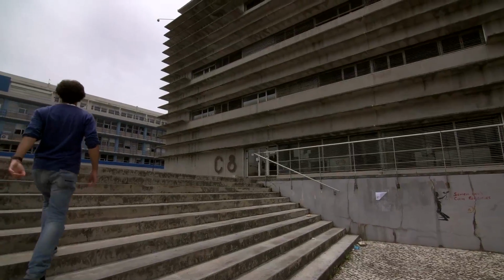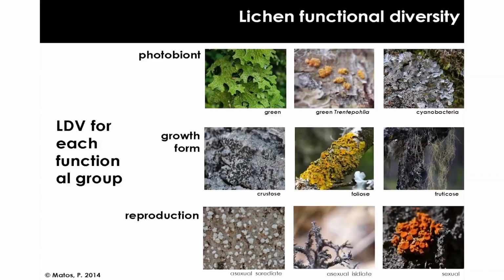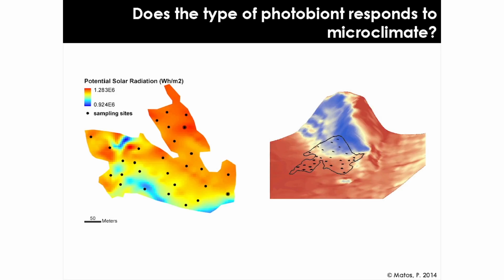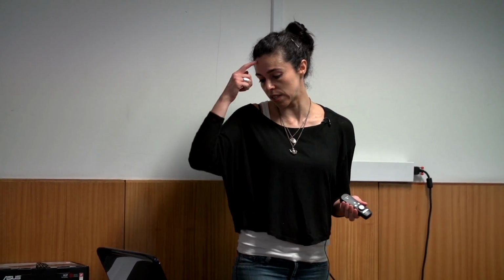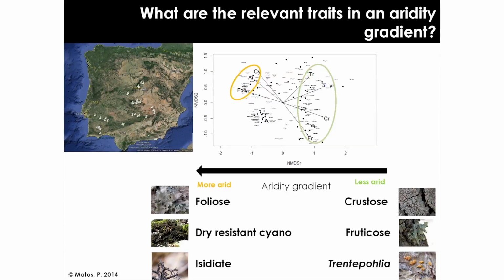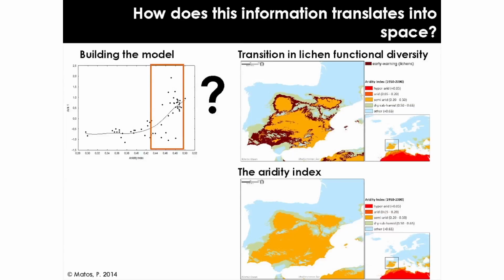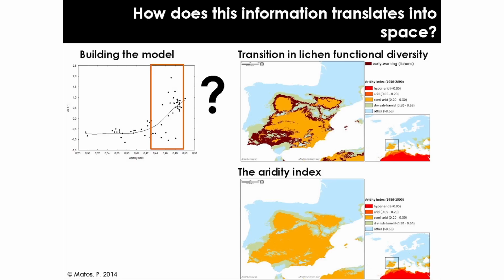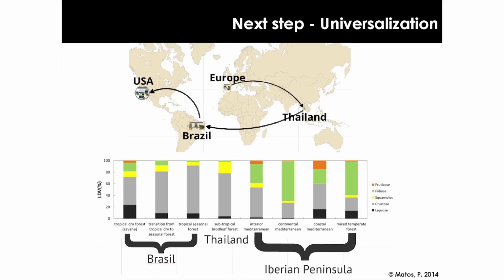Results from plant, lichen and biological soil crusts functional diversity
A film from the COST ACTION ES1104 training school on 'Indicators of Desertification' (University of Lisbon, May 2014). Lecture by Paula Matos, University of Lisbon. Filmed and produced by Mariusz Majchrowski.